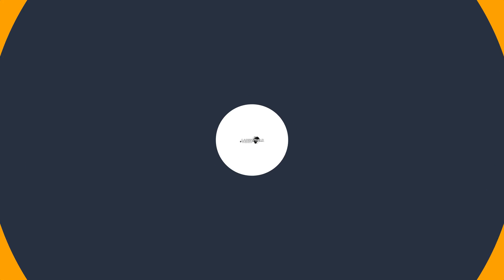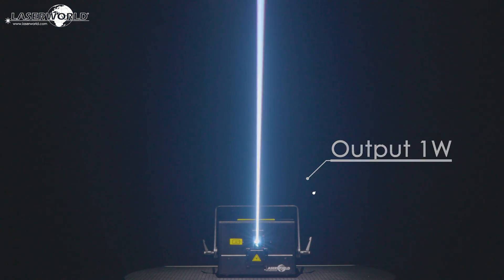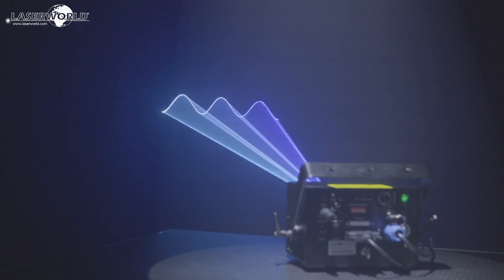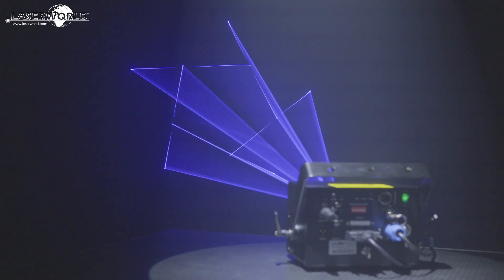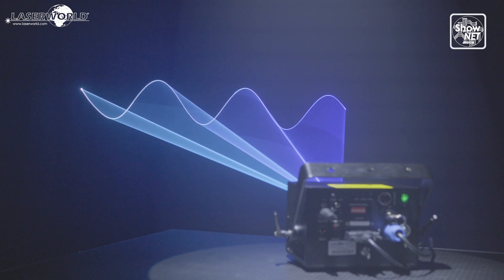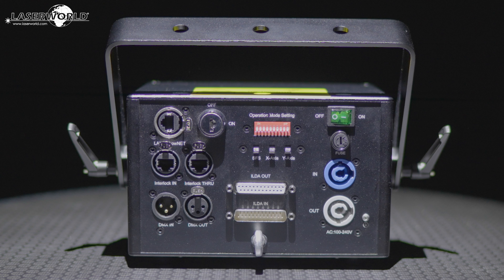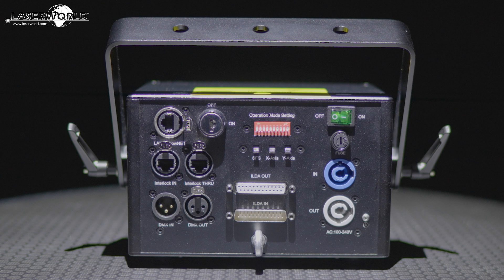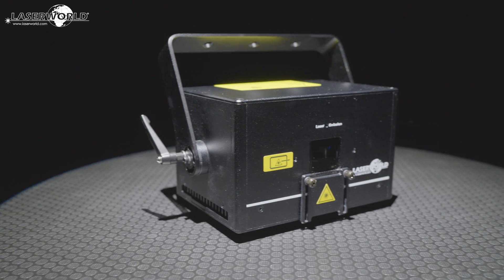Laserworld DS-1000RGB MK3 laser system product video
The Laserworld DS-1000RGB MK3 is a bright full color semi professional laser with built in multi-control mainboard. The Laserworld Diode Series units feature an integrated ShowNET laser mainboard. Full feature laser show software license included! Sealed optics section for low maintenance. Super-silent: fanless system - perfect for small/medium sized nightclub installs, indoor events and mobile DJs.

- Graphics capable - 40 kpps@8° ILDA
- Max scan angle 50°
- Full color mixing - analog modulation
- Extremely sharp intense beams – ca. 4 mm beam diameter and low divergence of 0.9 mrad
- Save safety settings direct to the laser and they apply in all modes
- Link multiple units with linking Power, DMX and ILDA
- Multiple control modes - Stand-alone, DMX, ArtNET, LAN and ILDA